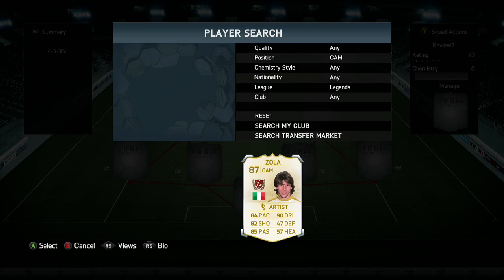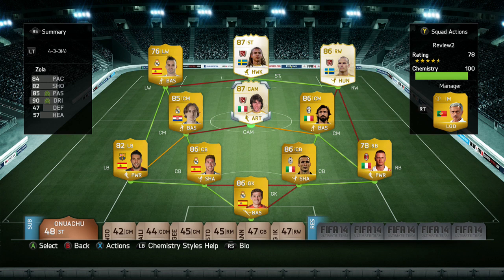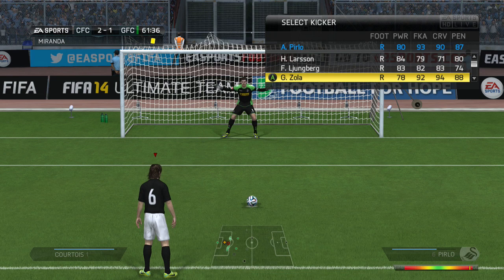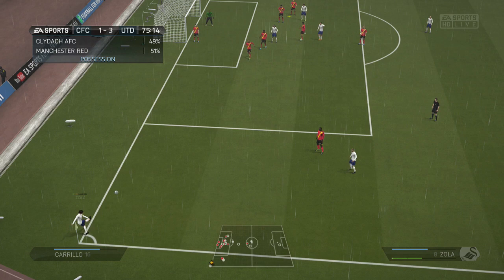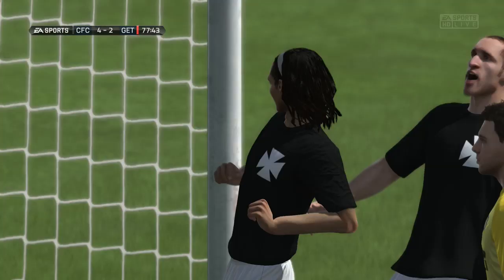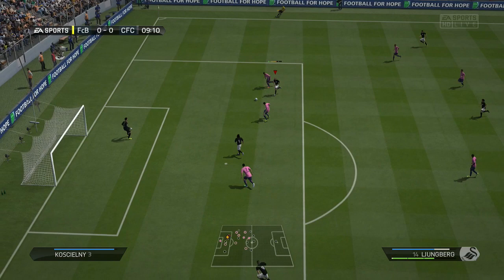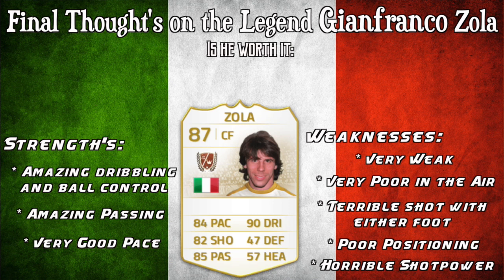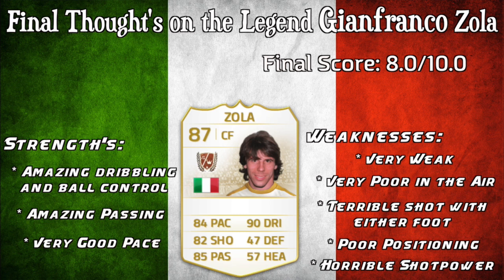FIFA 14 | Legend Review | Gianfranco Zola !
PLEASE READ !!!

Welcome to another italian legend review guys, in this video we will be looking at the 87 rated Gianfranco Zola, Enjoy :).